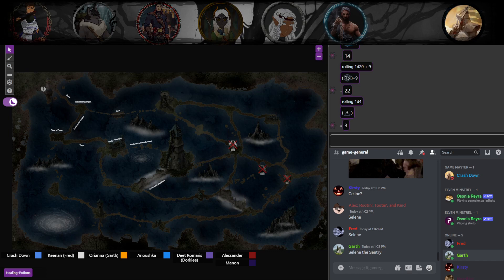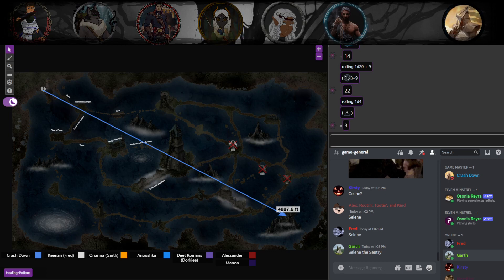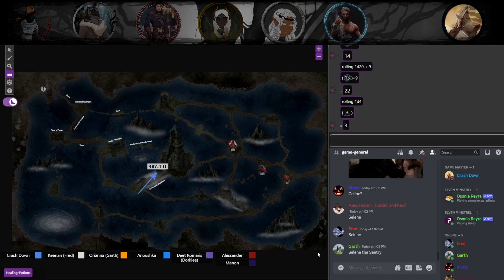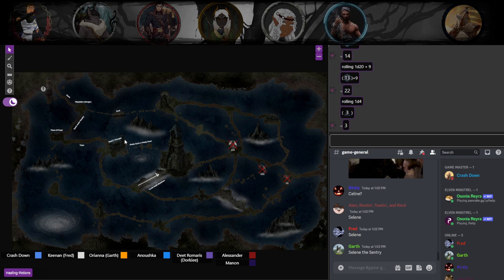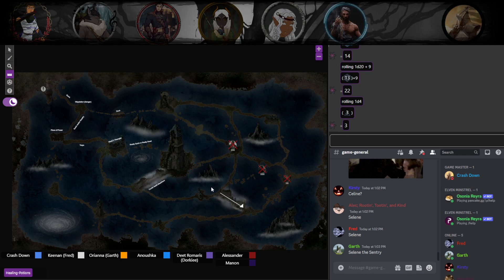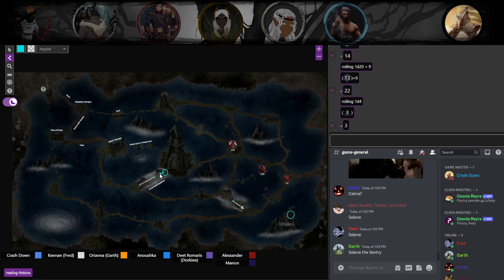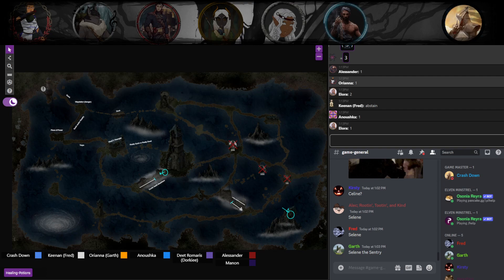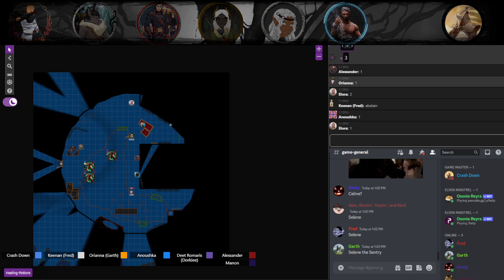February 4th, Part 4 [Blackwater Run]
We have a small unkillable army vs a small exploding but very killable army. I think we got this.